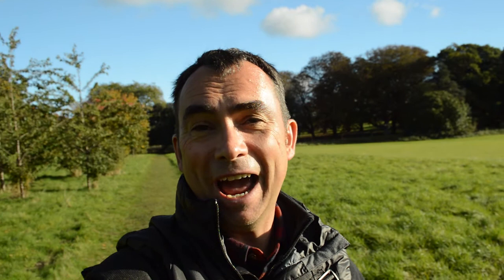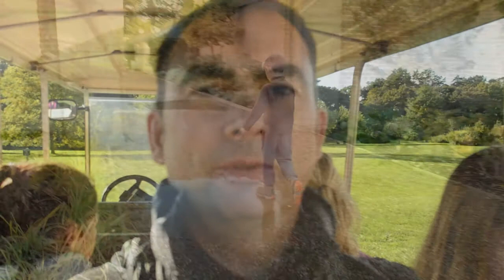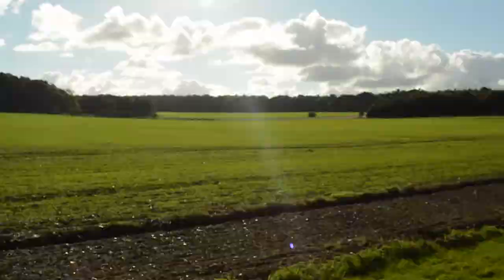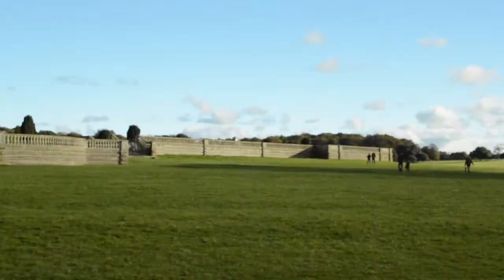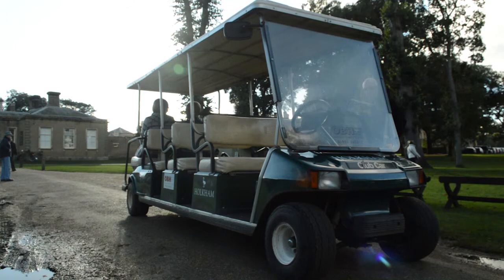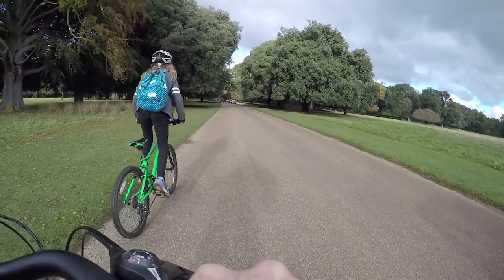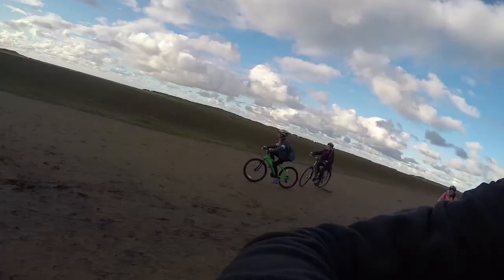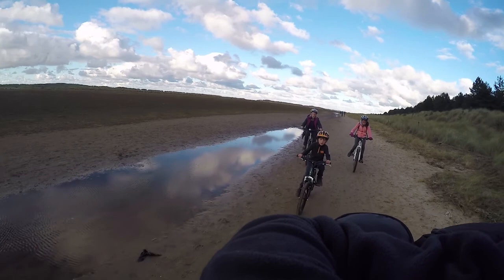Holkham Hall: Great Family Treasure Hunt Challenge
Gav Grayston and his family, from the blog Get Out With The Kids, visit Holkham Hall on their Great Family Treasure Hunt Challenge.